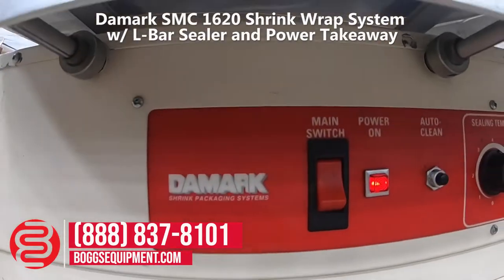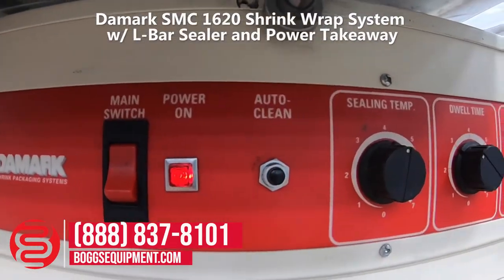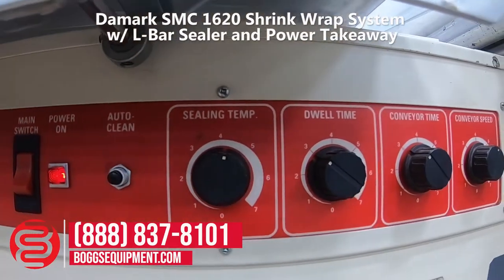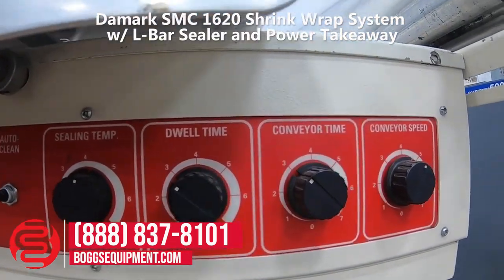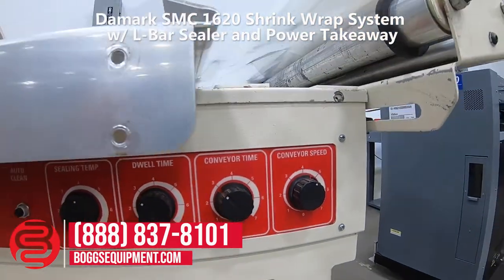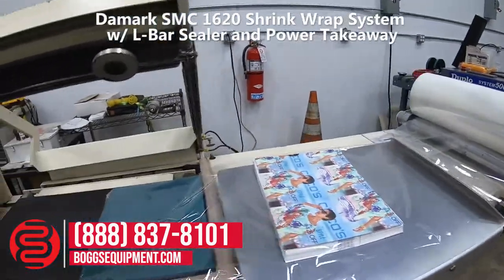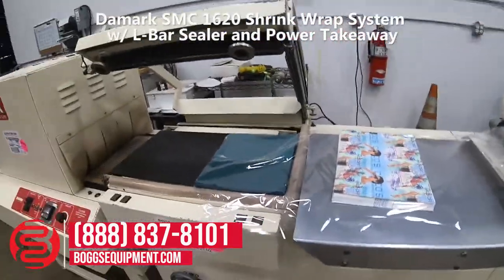Damark SMC 1620 Shrink Wrap System w/ L-Bar Sealer and Power Takeaway